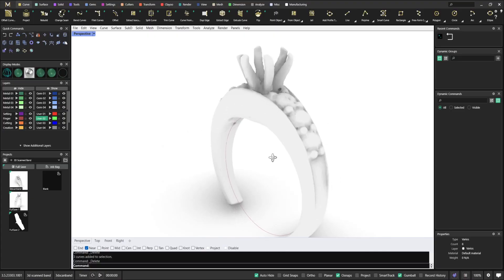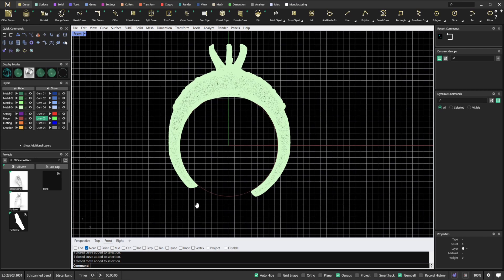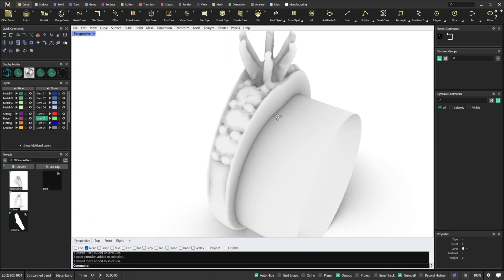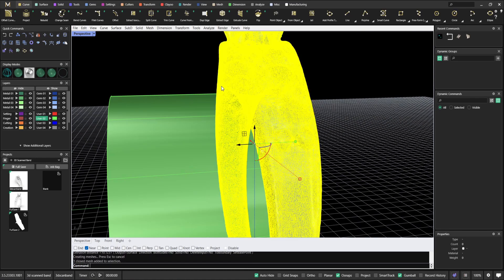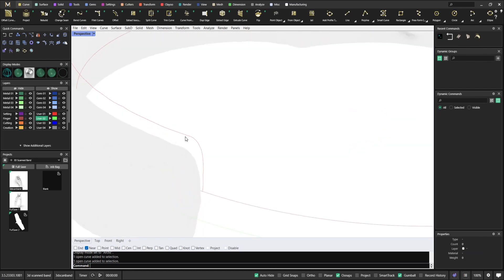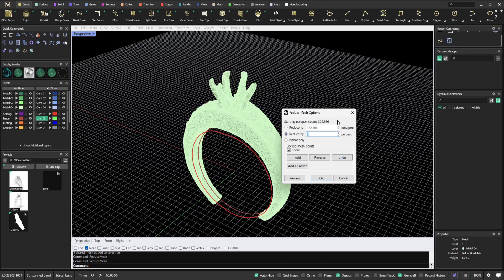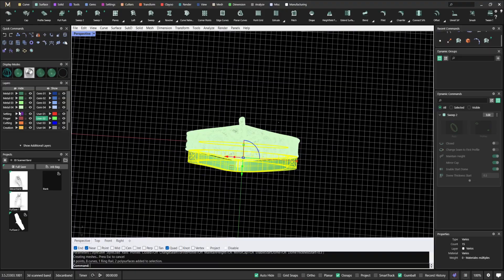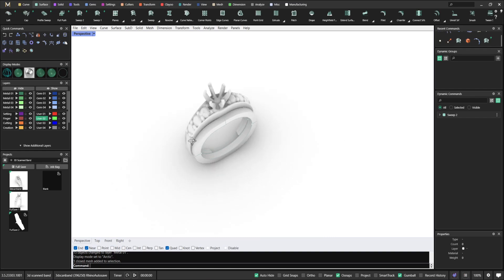MatrixGold 3 - Matching Band For a 3D Scan Ring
Learn how to create a matching band for any 3D scan model using MatrixGold.